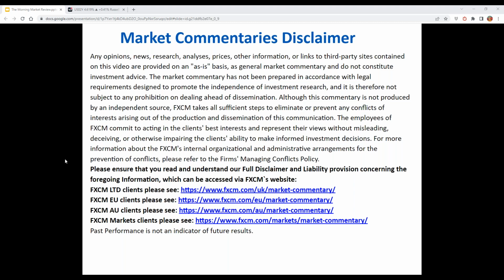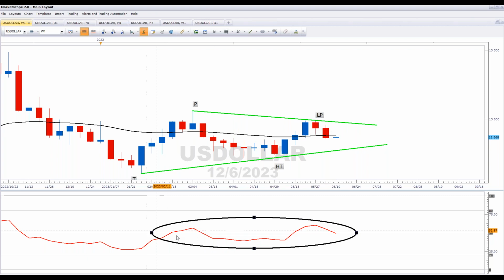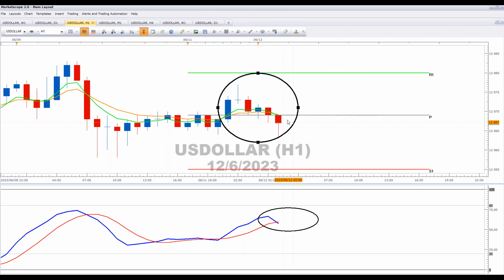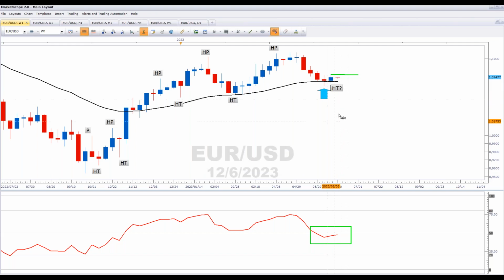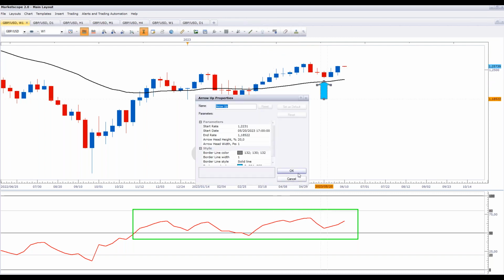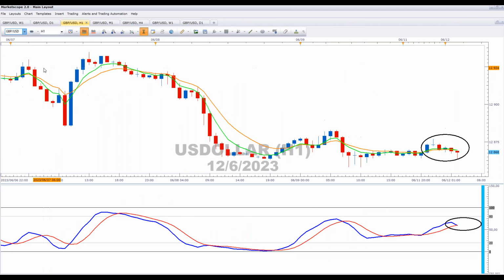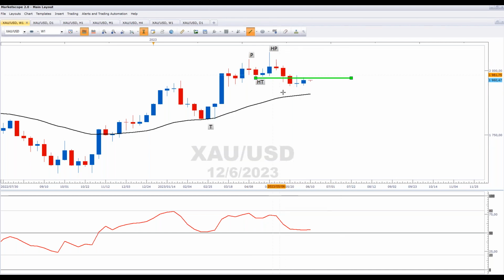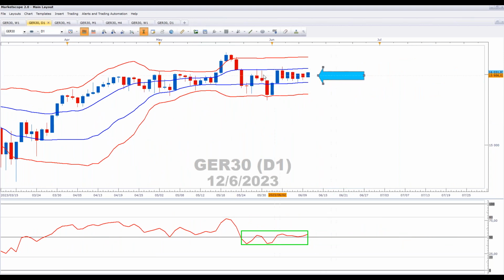Morning Market Review - 12 June 2023